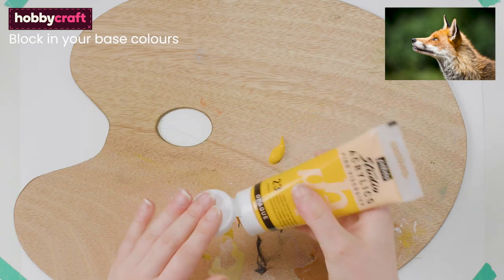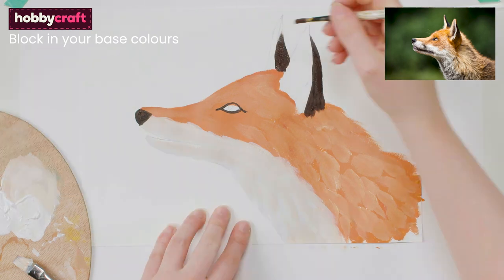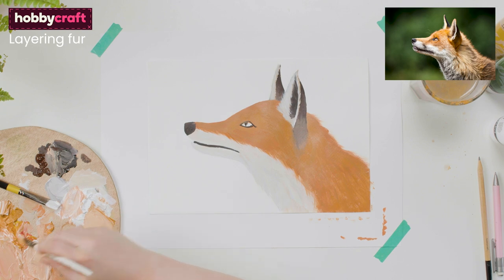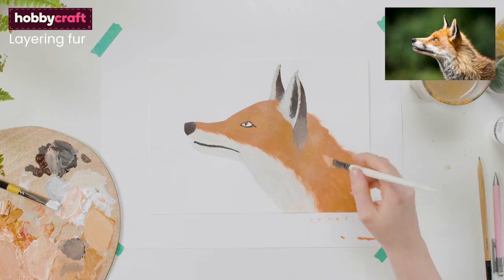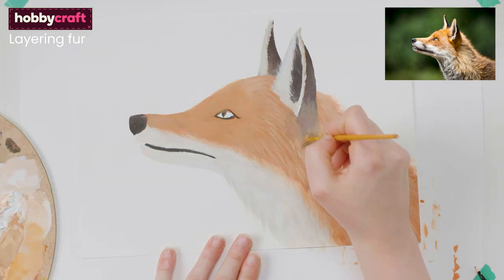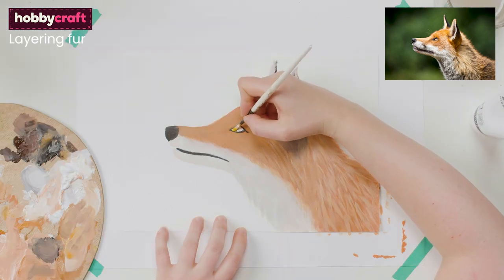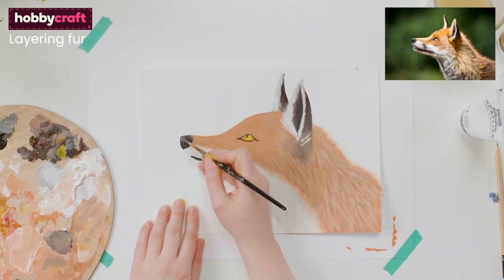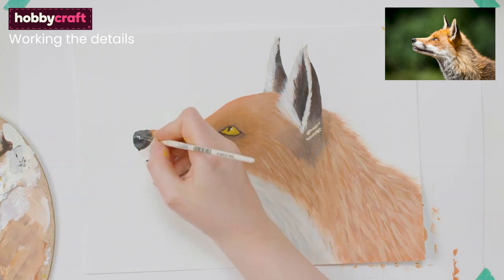Acrylic Painting Intermediate Project | Get Started in Acrylic Painting | Hobbycraft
Follow along to paint a lovely fox image in acrylic colours.

This is the perfect acrylic painting project for beginners looking to build on their skills, allowing you to bring this animal to life using fur painting techniques and layered eyes to add detail.

Gather your paints and materials then simply paint along! From sketching out your picture to blocking in your base colours, blending techniques and beyond, you can bring the artwork to life one step at a time. It’s a great way to grow your confidence with a whole host of acrylic painting techniques.

Our Get Started in Acrylic Painting series is designed to teach beginners all the basics of this popular art medium. The guide features simple techniques and plenty of top tips, along with fantastic beginner projects to spark your imagination. This is a great way for beginners to enjoy all that acrylic art has to offer.